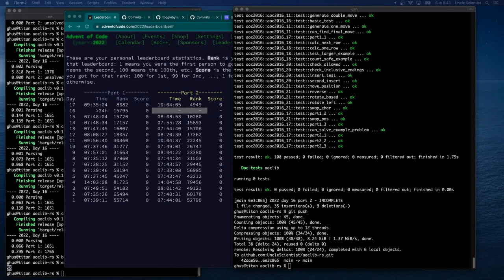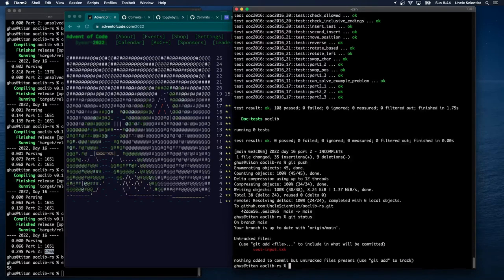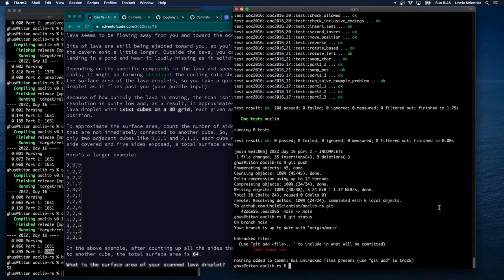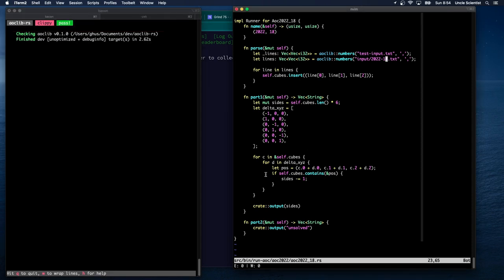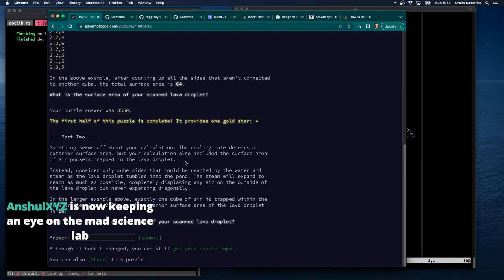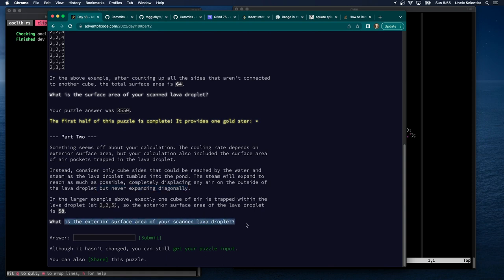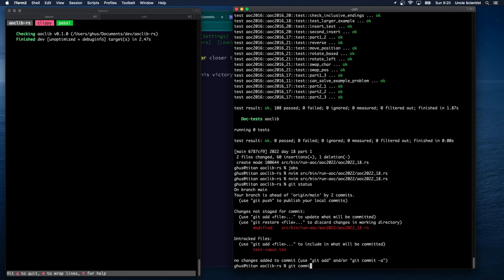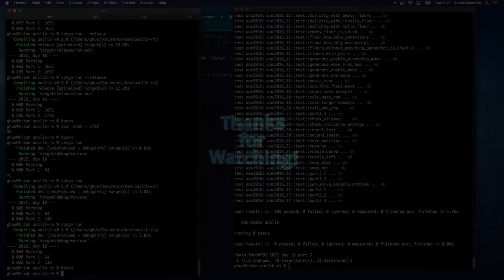[Rust Programming] Advent of Code 2022 Day 18 - Boiling Boulders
I livestream these on twitch every weekday morning, starting between 7 and 7:30am Eastern/US time. I usually stream for about 1-2 hours, depending on how well my voice holds out. Come join me!

0:00 Blather
1:00 Part 1 - Problem Description
5:15 Part 1 - Solution
10:57 Part 2 - Problem Description
13:50 Part 2 - Solution